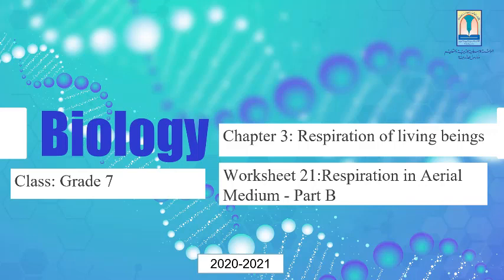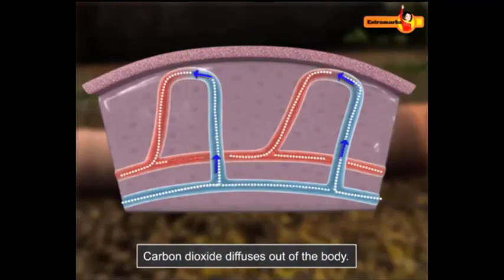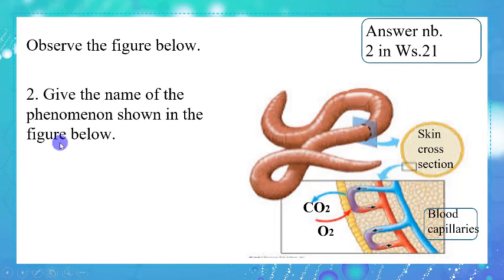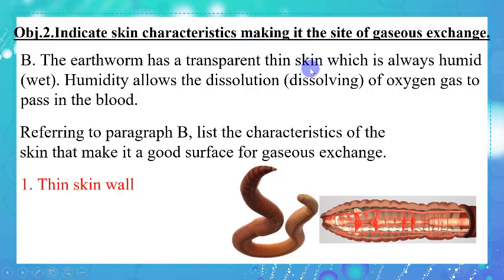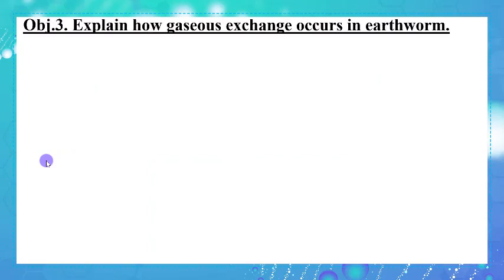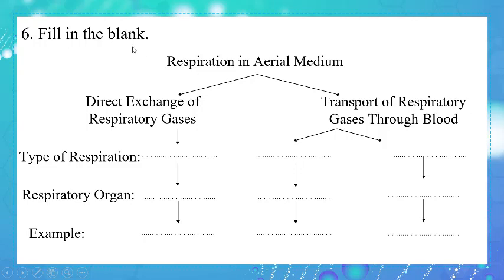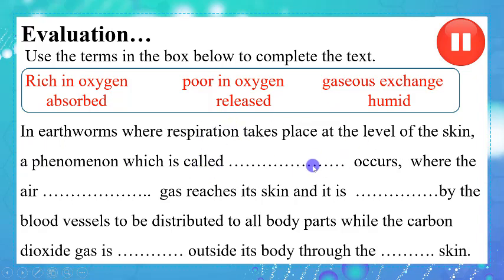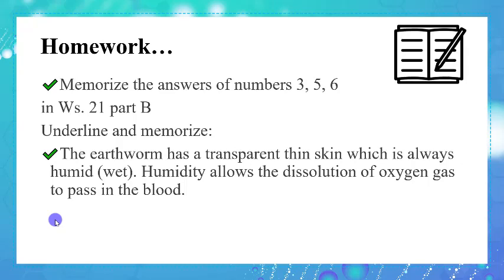G7 En Bio respiration in aerial medium2 W21